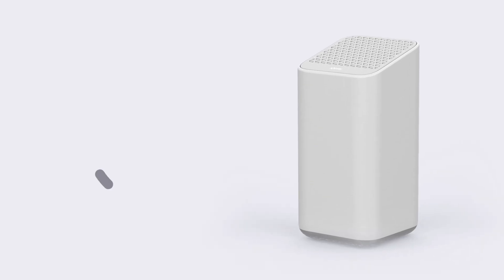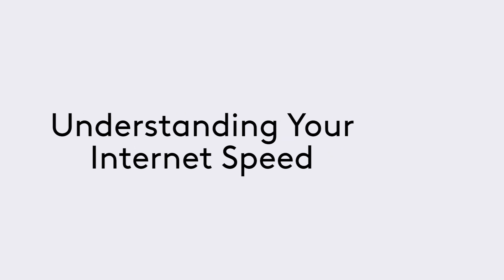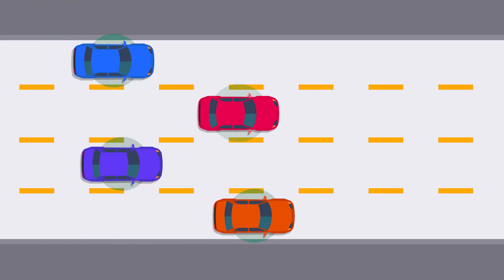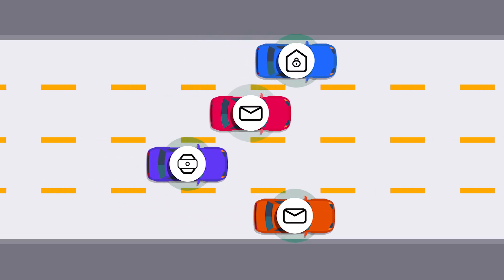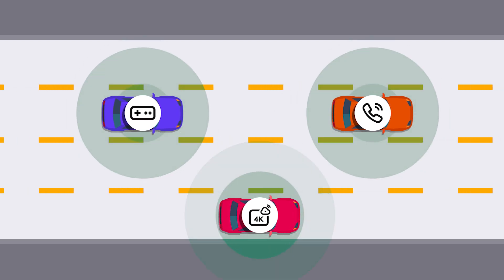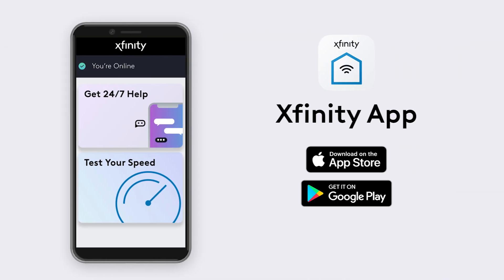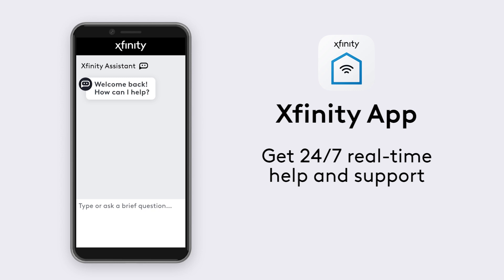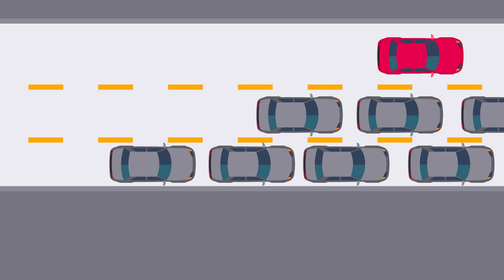Xfinity WiFi: Understand how your Internet speed works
Check out these useful tips to help you get the strongest WiFi signal throughout your home.